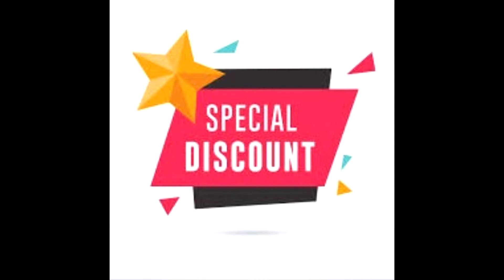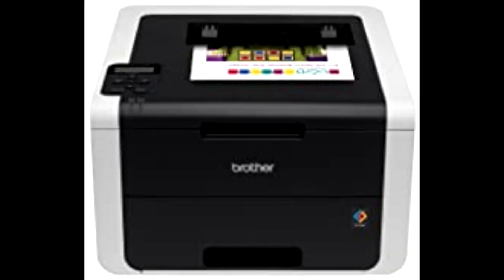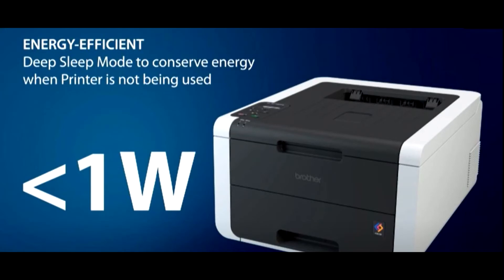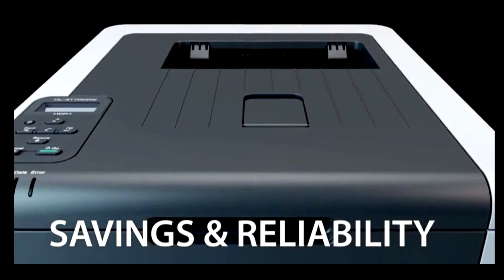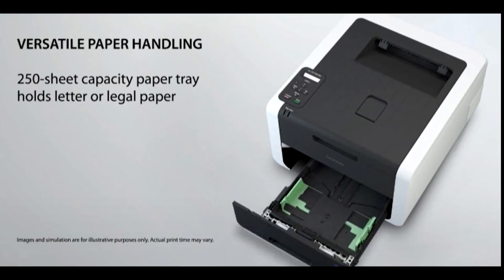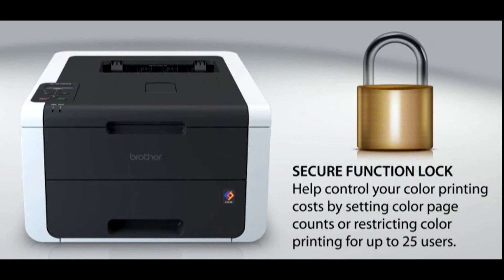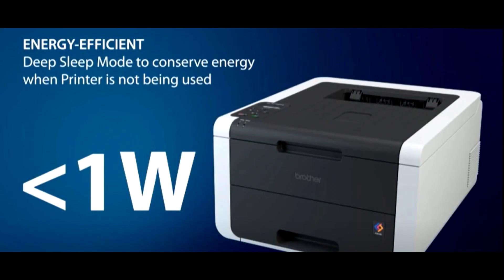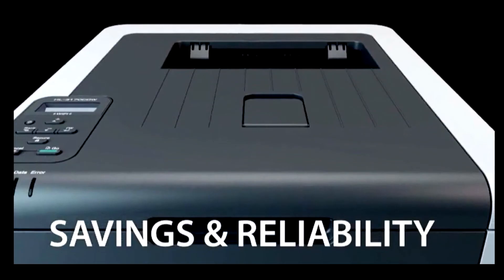Brother HL 3170CDW Digital Color Printer Review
Buy Brother HL 3170CDW Digital Color Printer at cheap and limited time discount

Brother HL-3170CDW Digital Color Printer with Wireless Networking and Duplex, Amazon Dash Replenishment Ready
Fast, high-quality printing at up to 23 ppm. No scanner or fax function.
Wireless and automatic two-sided printing. 18.3 x 16.1 x 9.4 inches.
High-impact business printing, at up to 600 x 2400 dpi
250-sheet capacity paper tray, adjustable for letter or legal,Standard Interface(s):Wireless 802.11b/g/n, Ethernet, Hi-Speed USB 2.0